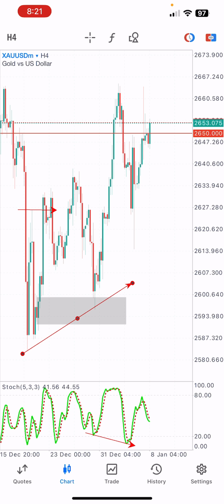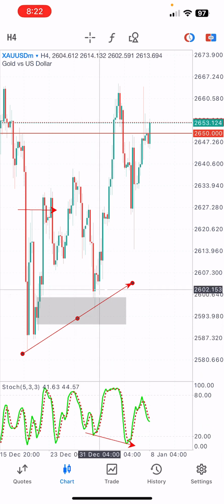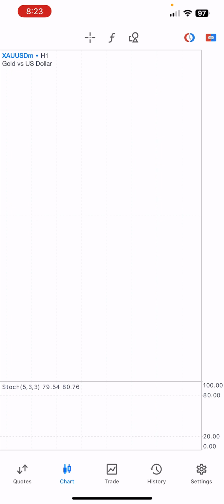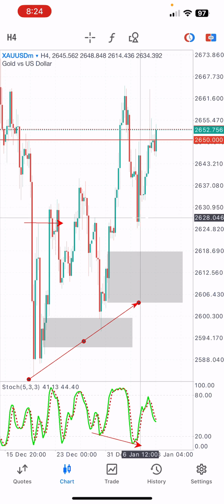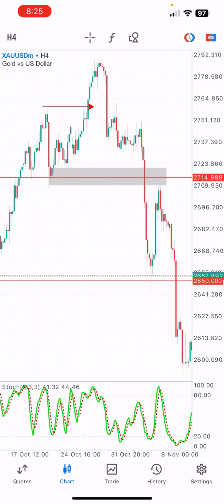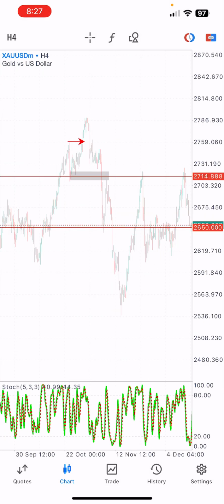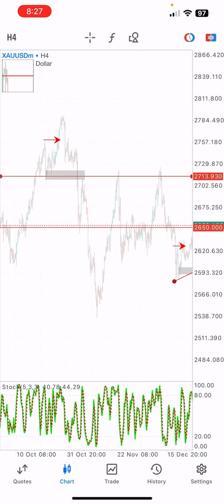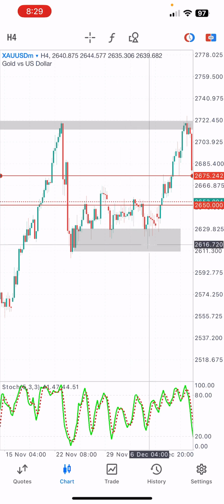PRO FOREX STRATEGIES TO MAKE MILLIONS OF DOLLARS IN 2025(FOREX SECRET REVEALED)